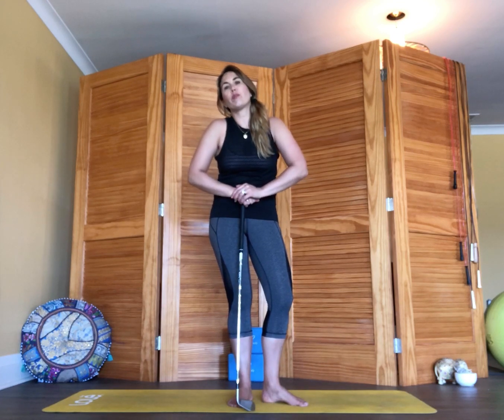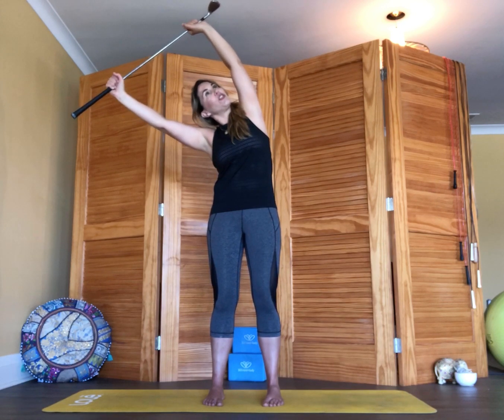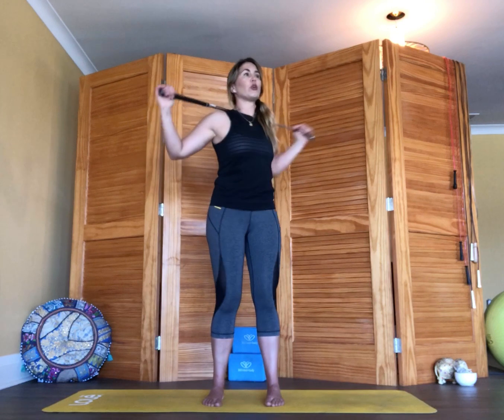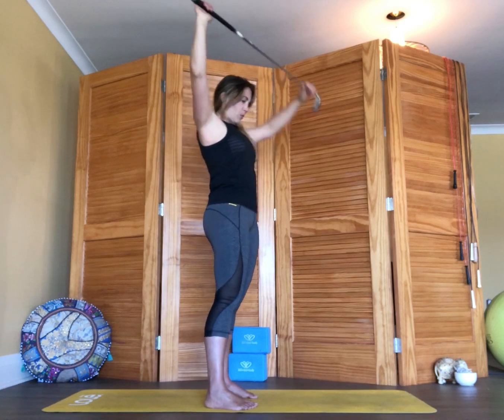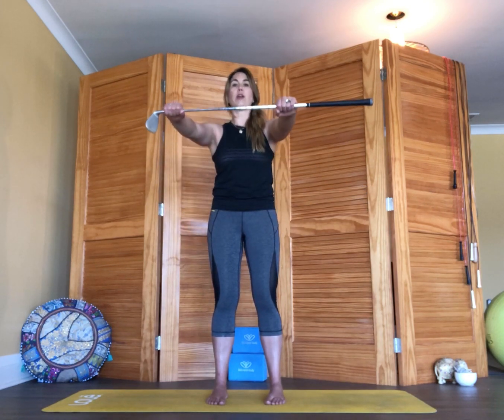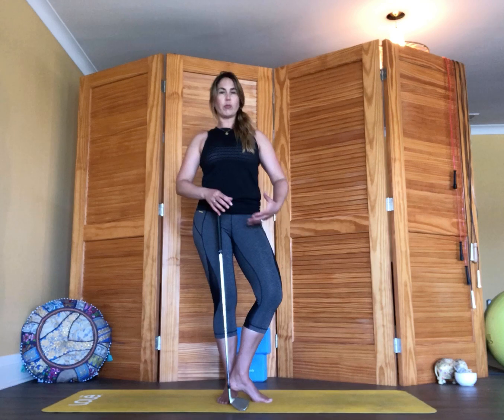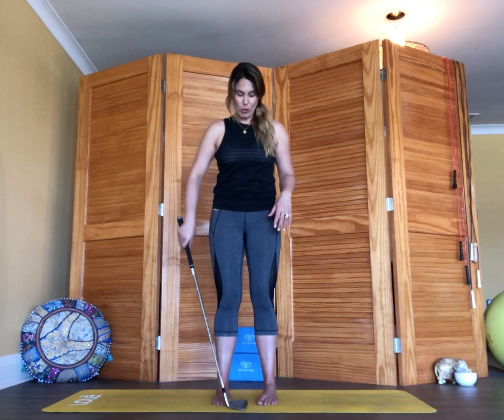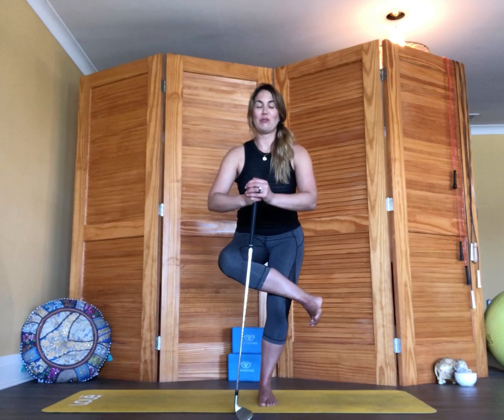Stretching for Golfers ⛳️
Want to improve your swing 🏌️‍♀️ while reducing aches, pains and tension? Try this simple ‘fountain of youth’ stretch sequence designed specifically for golfers. They’ll help you bring your physical and mental game to the next level